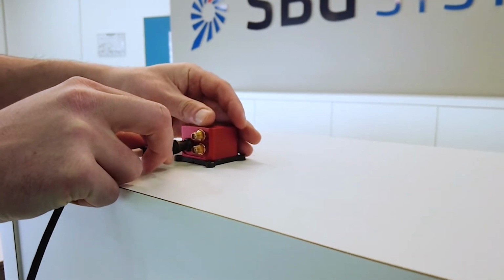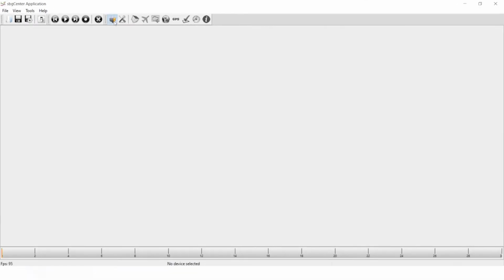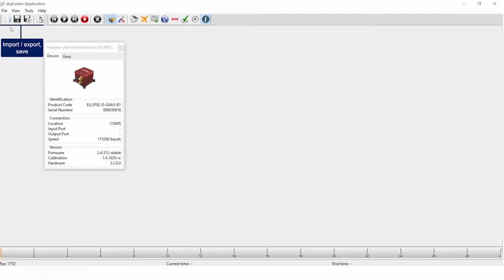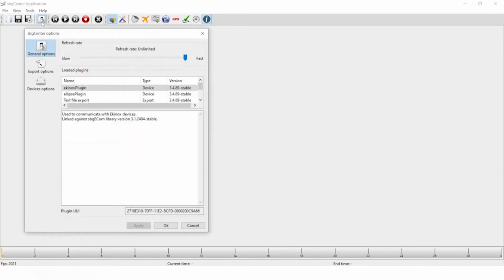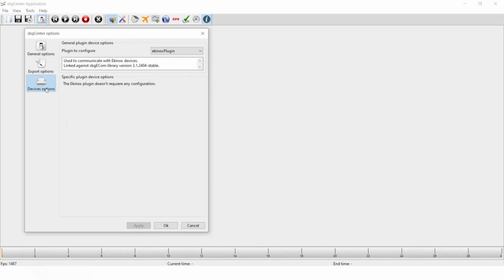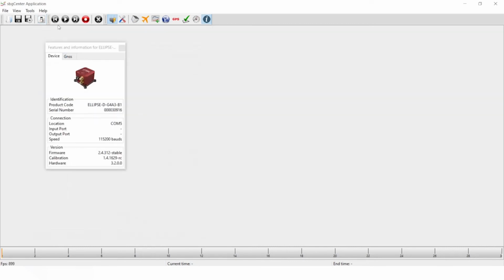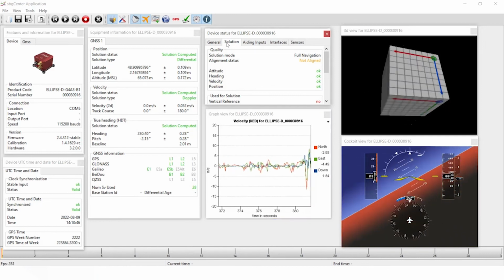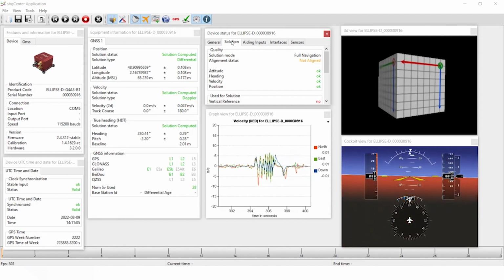How To : Mastering Ellipse INS Perform Configuration - Part 1 | SBG Systems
Welcome to Part 1 of our comprehensive tutorial series on configuring the Ellipse INS by SBG Systems.

In this video, we'll delve into advanced setup techniques to ensure optimal performance and precision for your inertial navigation system.

Whether you're fine-tuning parameters or tackling complex configurations, our step-by-step guide will help you get the most out of your Ellipse INS.

Don't forget to check out the product page for more detailed information and resources.